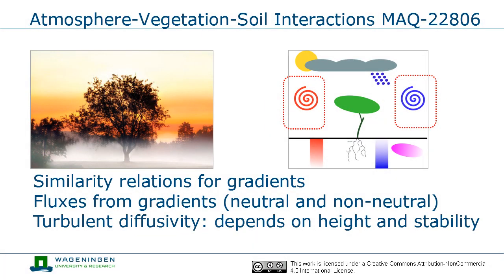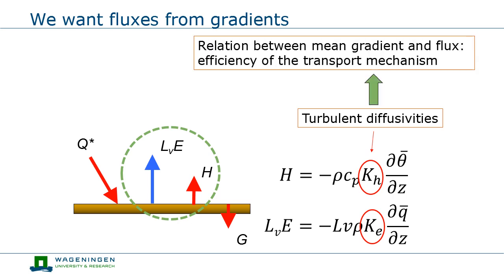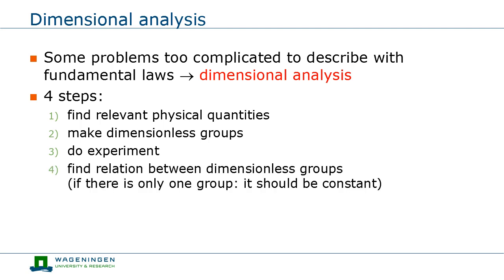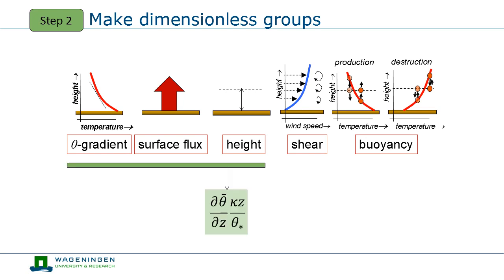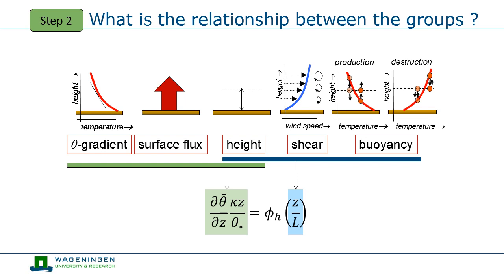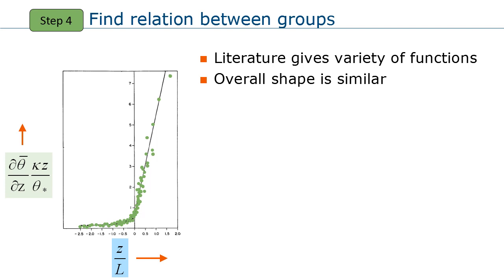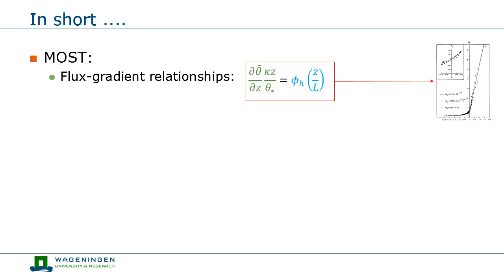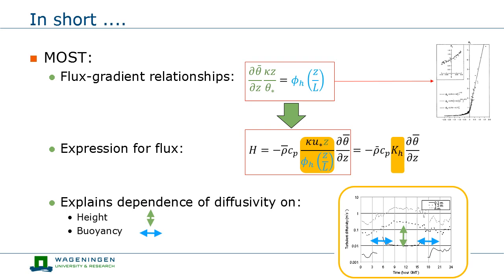MAQ-22806 Similarity relationships & turbulent diffusivity